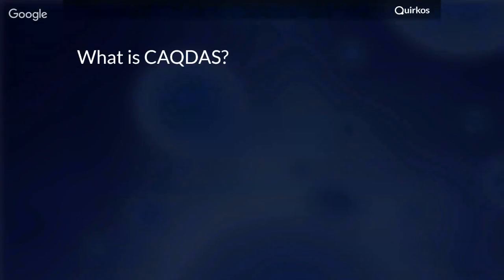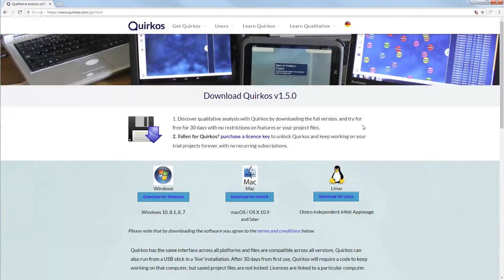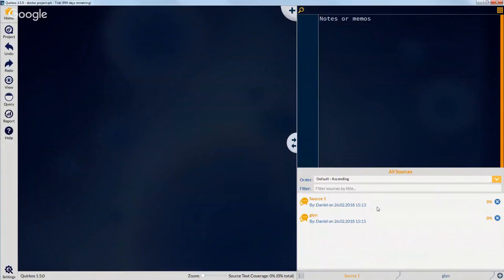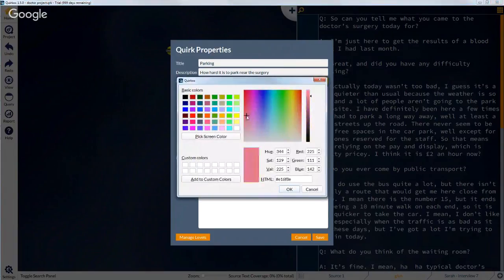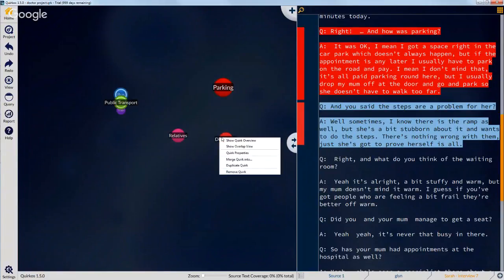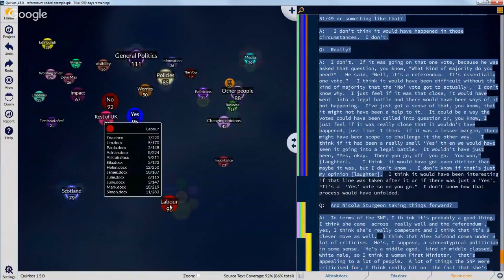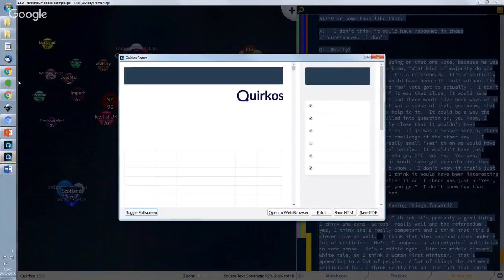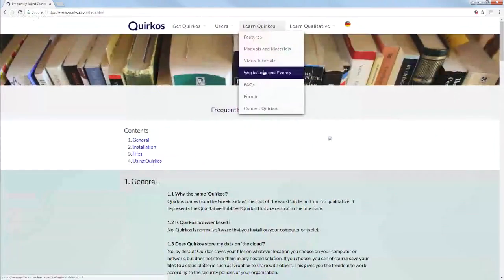Introducing qualitative analysis with Quirkos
Join us for a live webinar with Dr Daniel Turner, and learn Quirkos: an intuitive tool for qualitative analysis of text data. We'll learn the basics of the software, how to bring in your data, and 'code' it to nodes. Then, see how Quirkos helps you visualise your qualitative data, showing emerging findings and generating interesting reports and outputs.